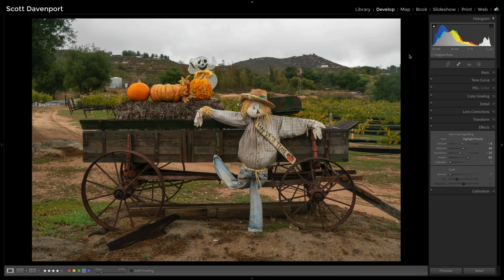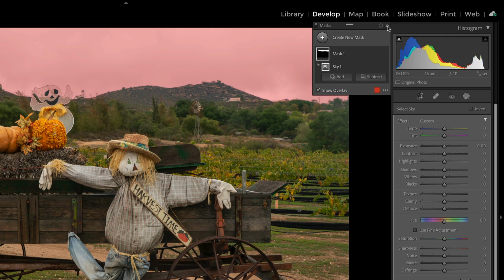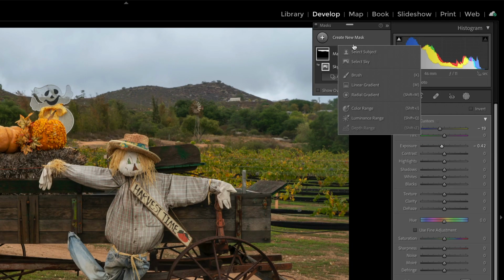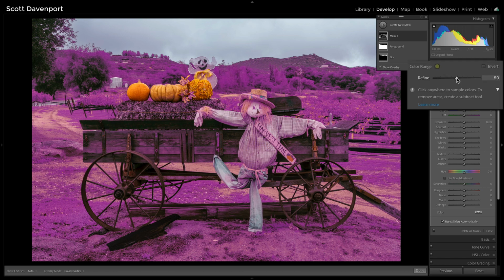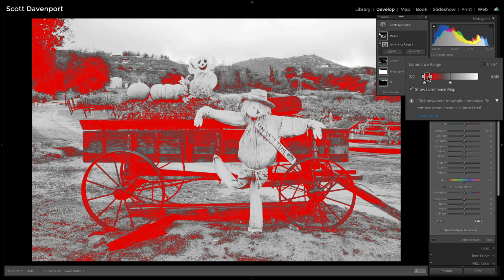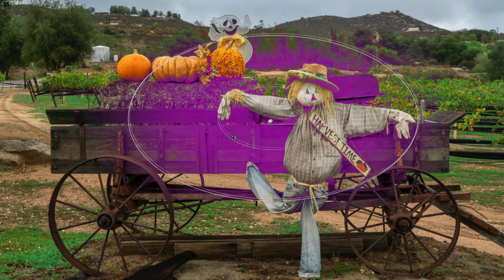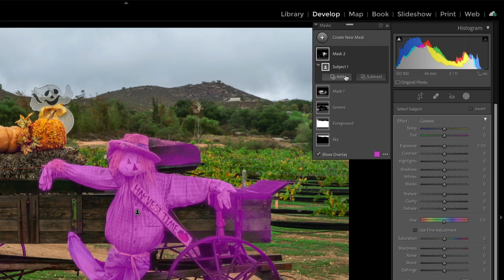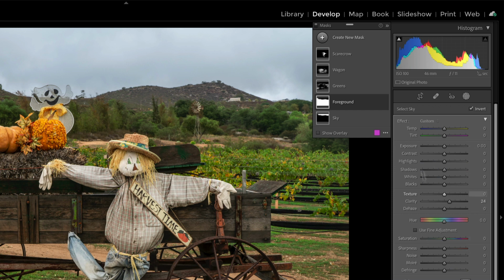Major Updates To Masking In Ligthroom Classic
Adobe gave masking in Lightroom Classic a major boost! There is a whole new masking panel with AI-powered sky and subject selections, more powerful luminance range masks, color range masks, and our favorite gradient, radial, and brush tools. Adobe has also added ways to more easily combine the the tools to create complex, targeted masks more quickly and easily.

In this video, I will show you all of the different features of the new masking capabilities in Lightroom Classic using an example photo. Watch and learn how all of the different features can help you build up the look and feel of your photos.

00:00 Masking In Lightroom Classic Got A Big Update
00:48 Masking Tools Are Combined In A Single Area
01:55 Select Sky AI Masking
03:37 Inverting An AI Mask
04:14 Rename Masks And Showing Overlays
04:39 Color Range Masks
05:34 Luminance Range Masks
07:48 Intersecting Masks
09:14 Subject AI Masking
09:41 Add To And Subtract From A Mask
10:48 Turning Off An On Masks
11:04 Change The Adjustment Settings Of A Mask